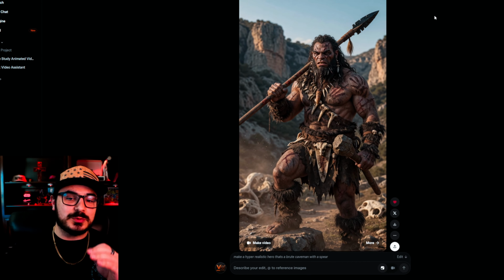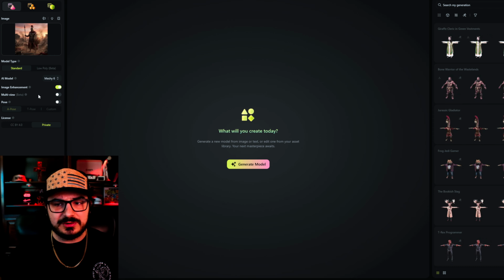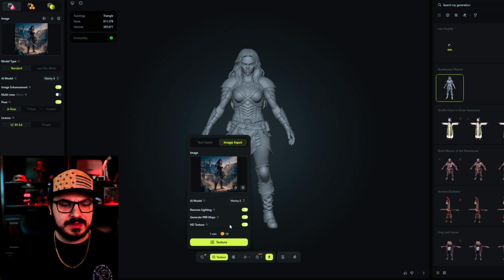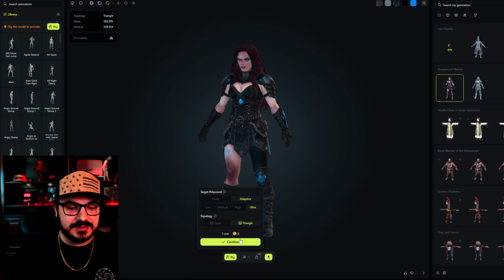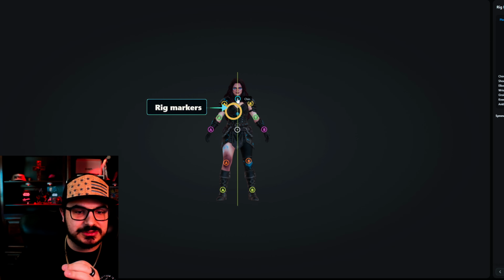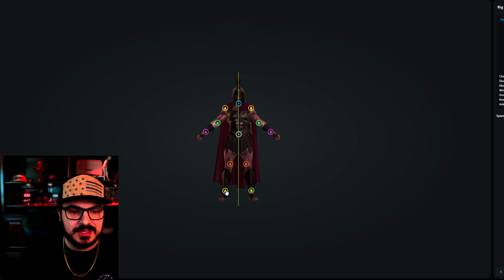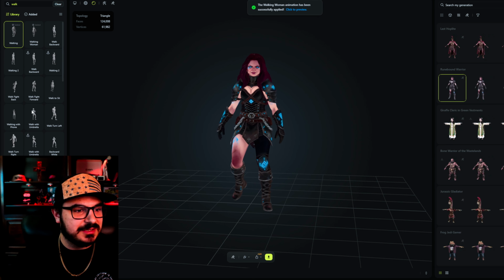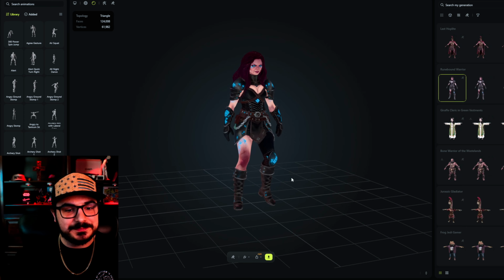Turn Any AI Image Into a 3D Character (No Coding Required)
Learn how to create a rigged 3D model from a static image using Messi.ai in this easy-to-follow tutorial. This video provides a comprehensive rigging guide, showing you how to take your blender character and prepare it for animation. No prior coding experience is required, making this a perfect 3d tutorial for beginners.

This is the exact kind of workflow I’m testing on this channel: AI image generators, 3D tools, video tools, agents, and creative AI workflows to see what is actually useful.

Chapters:
0:00 Turning an AI image into a rigged 3D character
1:28 Uploading the image into Meshy
3:08 Using Free Retry
3:25 Texturing the model
5:11 Rigging the character
7:45 Checking the rigged result
12:47 Downloading the model
13:11 Final result